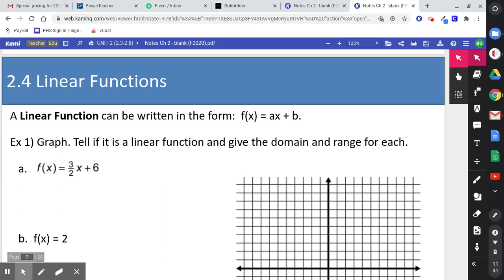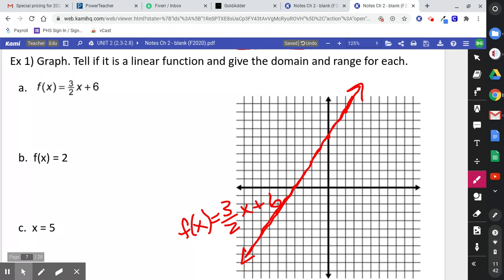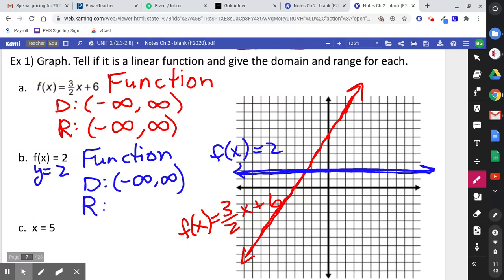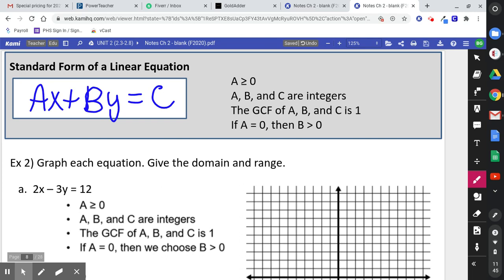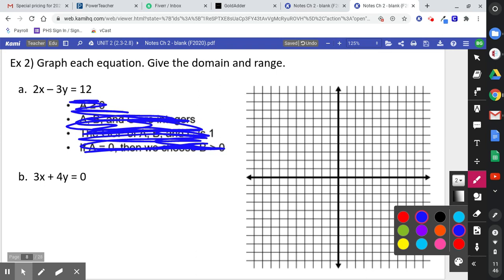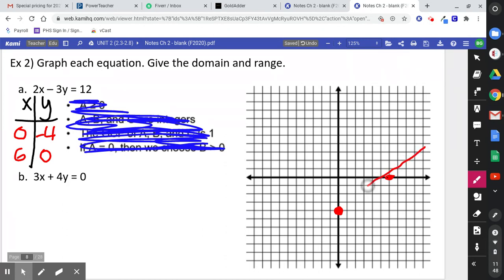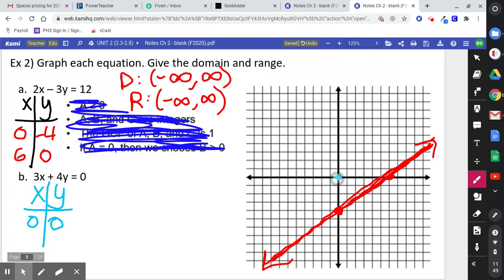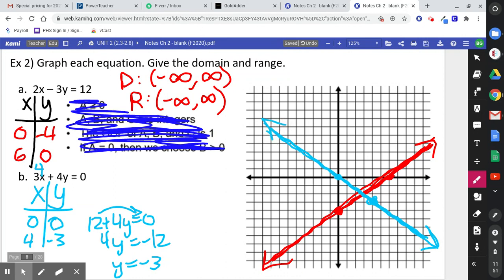CA 2.4 part1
College Algebra Notes 2.4 Linear Functions (1 of 2)